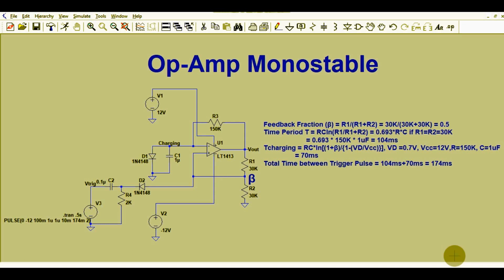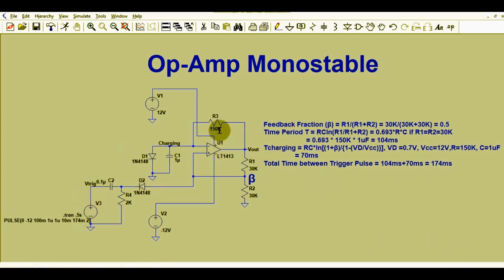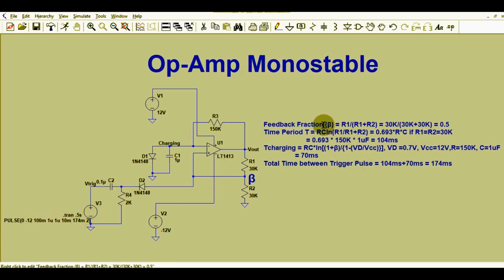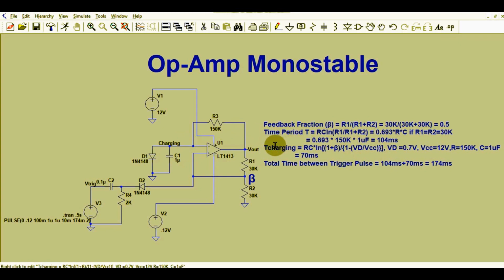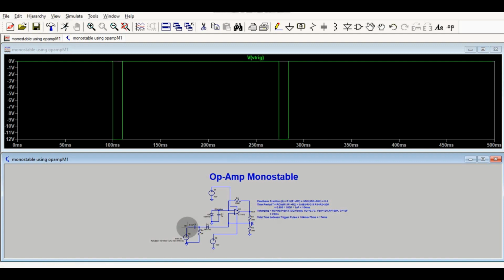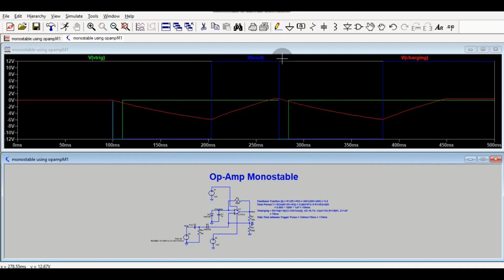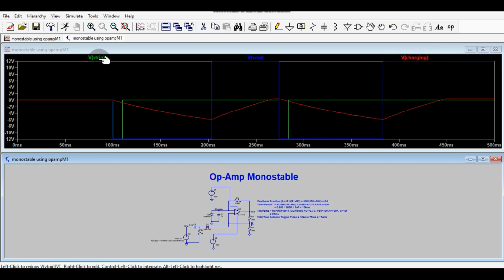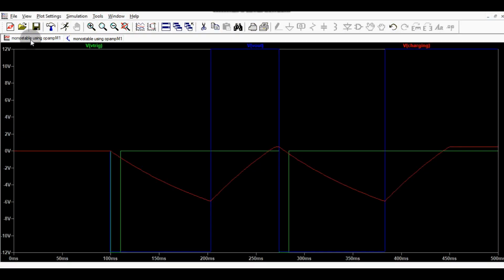LTSpice Opamp Monostable Multivibrator Design | Simulation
Opamp Astable Multivibrator Design & Simulation using LT Spice Explained